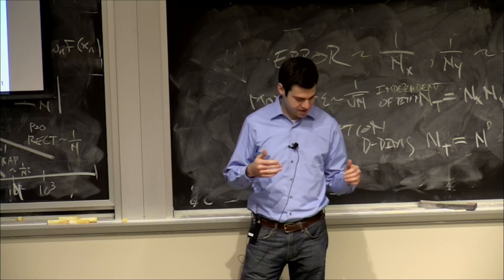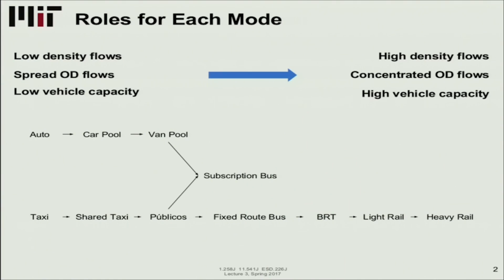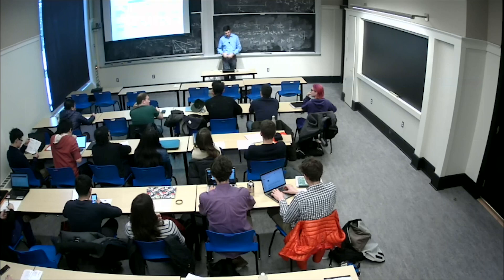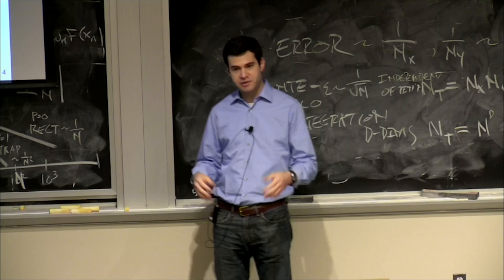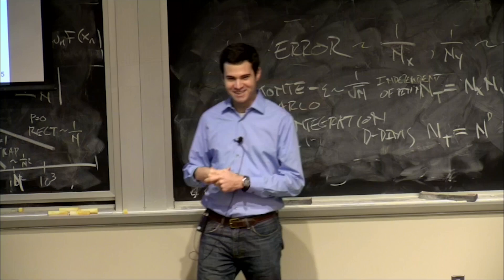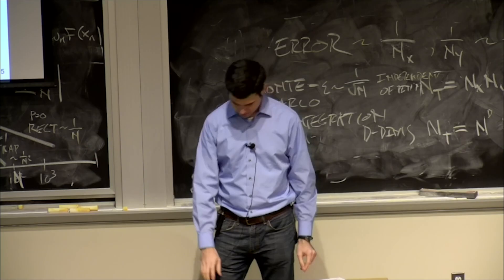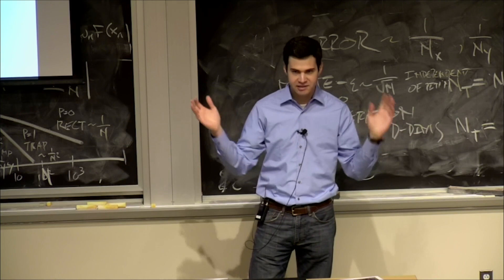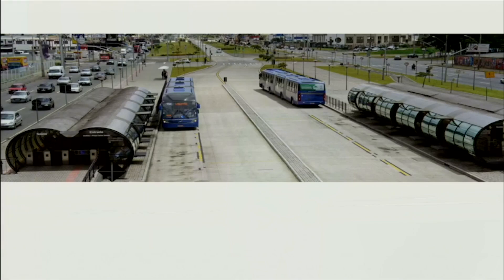3. Modal Characteristics and Roles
MIT 1.258J Public Transportation Systems, Spring 2017
Instructor: Nigel Wilson, Gabriel Sanchez-Martinez, Neema Nassir

This lecture discussed various modal characteristics and roles in the public transportation. It compared different transit modes, including buses and trains.